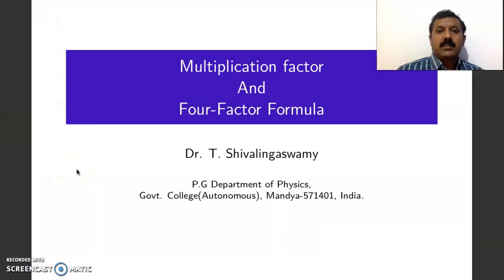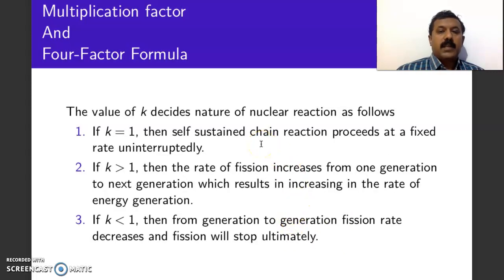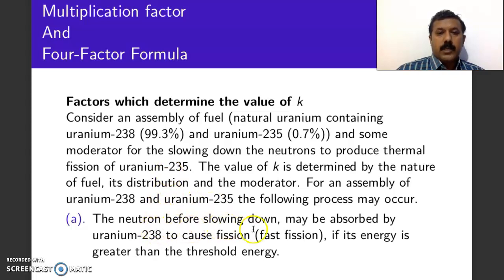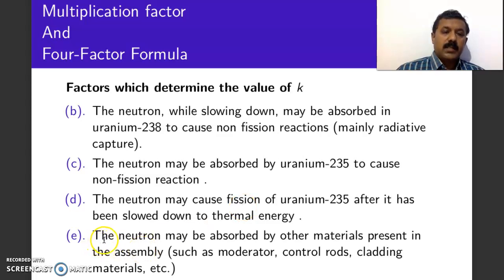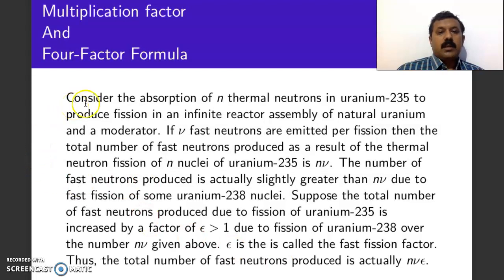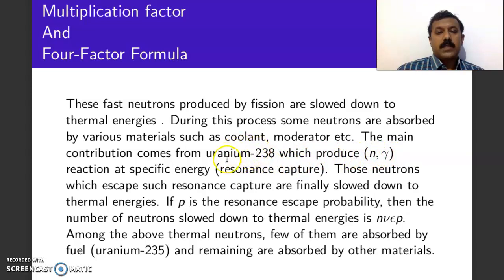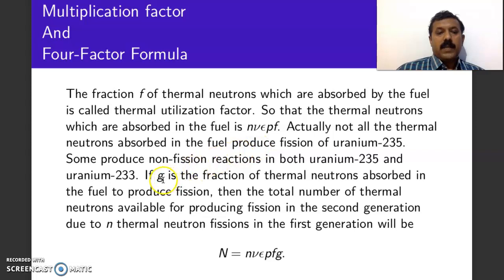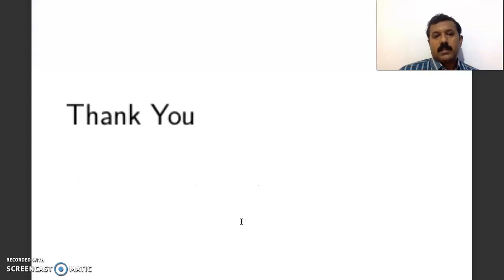Reactor Physics 9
Four-Factor Formula is discussed here...